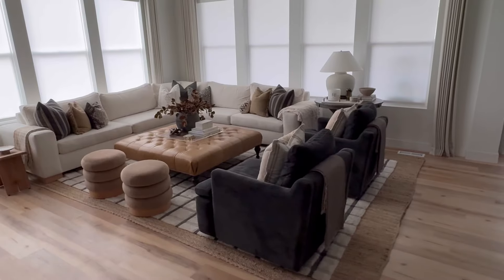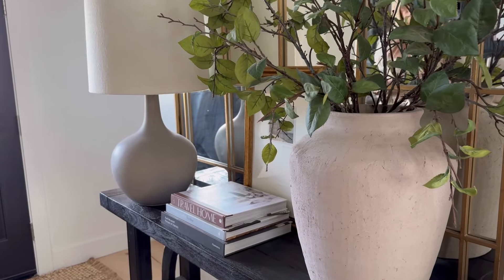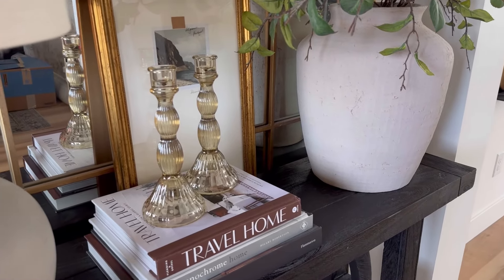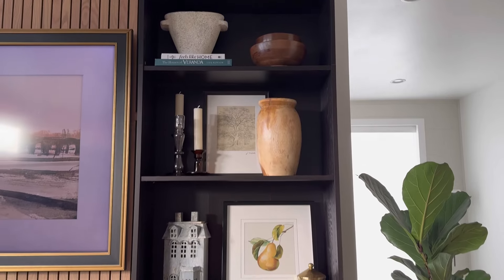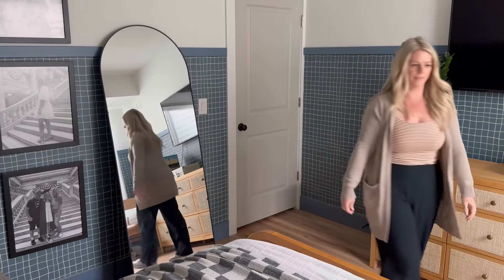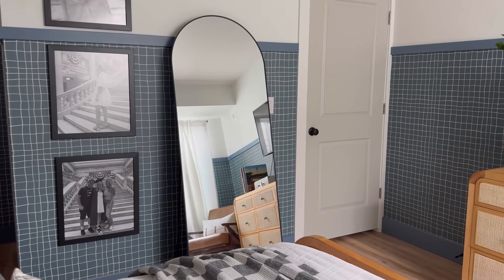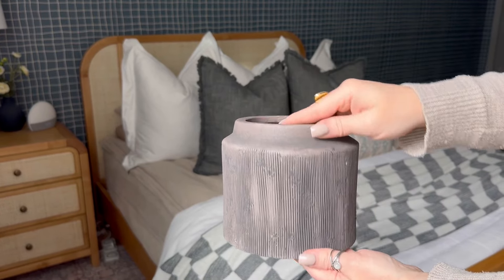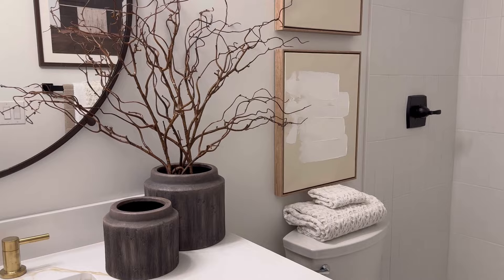Viral Home Decor Finds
Everything I’ve shared in this video is available on @Walmart and can be found in my LTK linked below!

These are so popular and have gone viral for good reason. Snag them wile you can!

Follow my shop @greybirchdesigns on the @shop.LTK app to shop this post and get my exclusive app-only content!